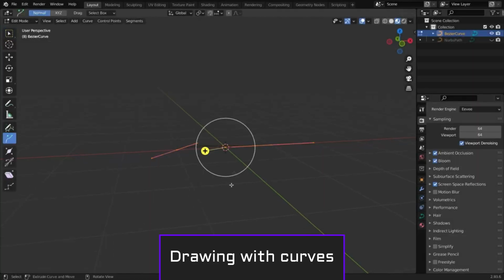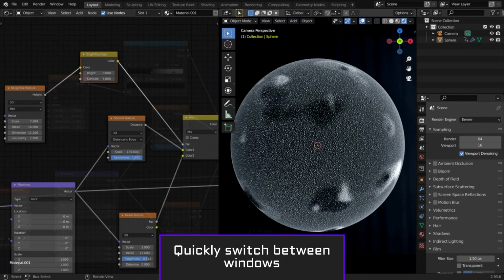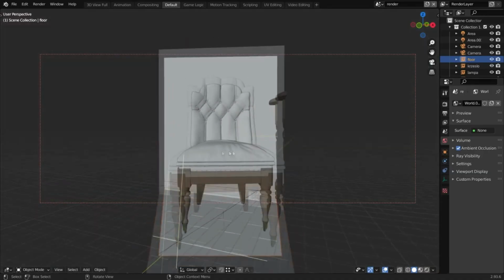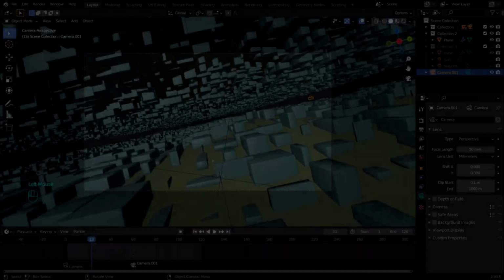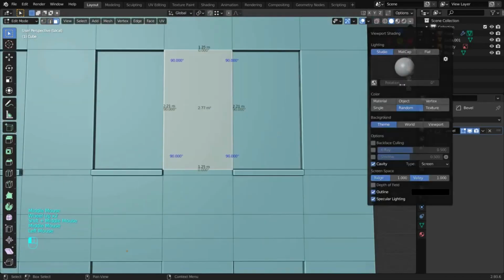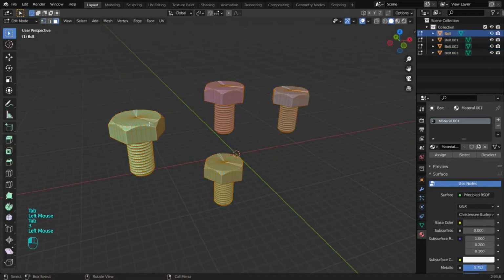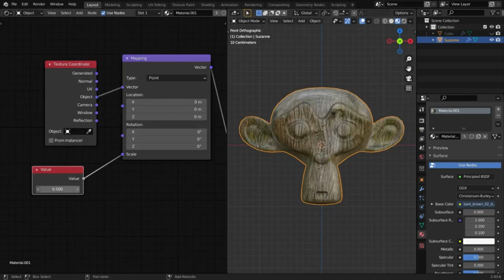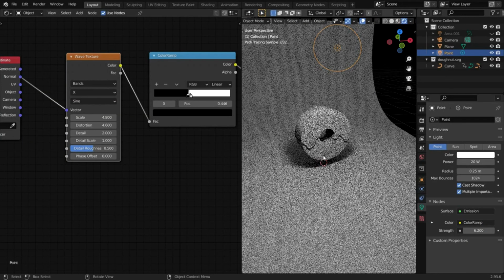The Best Blender Tips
Hello everybody! In this video, I'll share my top 20 Blender tips! I will be very grateful for likes and subscriptions, as well as comments you leave under this video. This motivates me a lot.

Course on creating a stylized background for animation and 3D projection by WingFox: